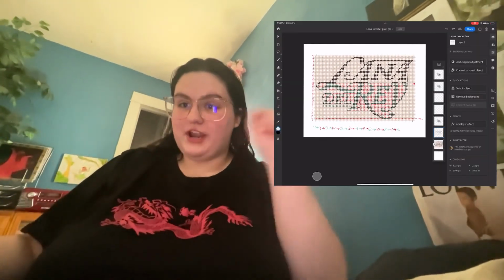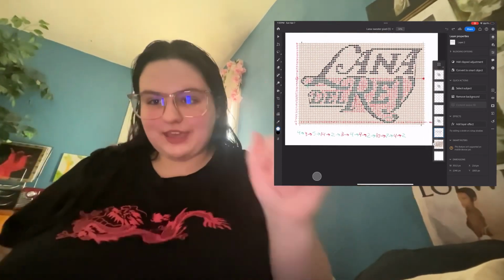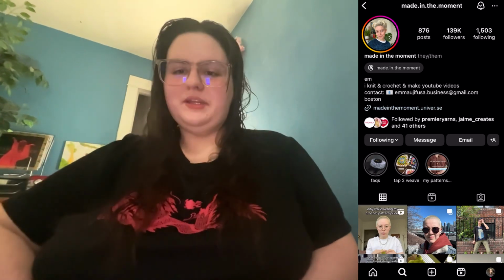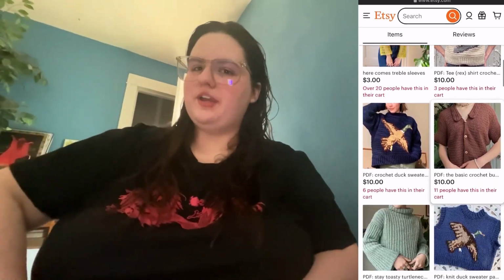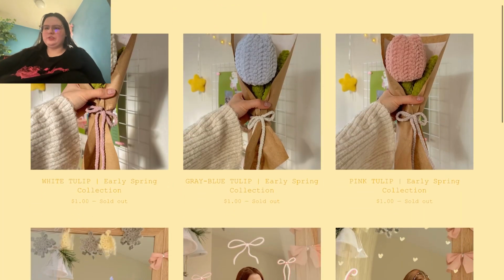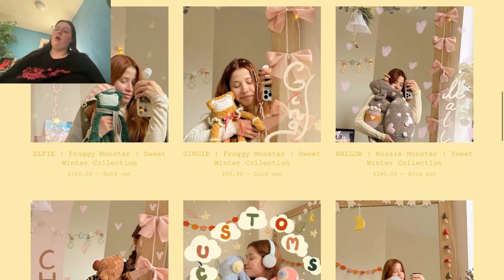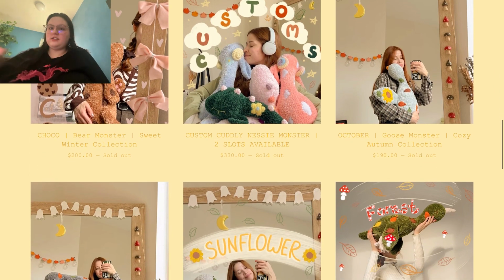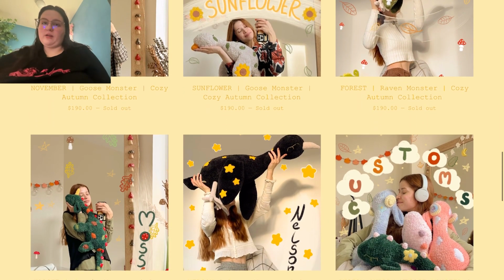Putting the Art in Fiber Art (Unit 3)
hi class!
for this weeks assignment I’ve chosen to talk about diversifying my income via online selling of crochet pattern designs. I hope you were able to learn something new, this is a topic I find very interesting! I’m going to include the printify and credit karma links that I referenced in the video below.

CHAPTERS:
0:00 introduction
1:16 how pixel art becomes a pattern
3:03 how to sell pixel art as a pattern
4:18 how to make money
5:13 highlighting success stories- Etsy
5:35 how to list patterns on Etsy
8:03 highlighting success stories- Depop
8:42 highlighting success stories- custom website
10:10 YouTube as a source of income
12:03 tipping the artist- Ko-Fi
12:55 conclusion
15:20 thanks for watching :)